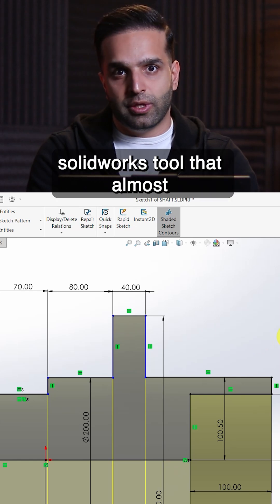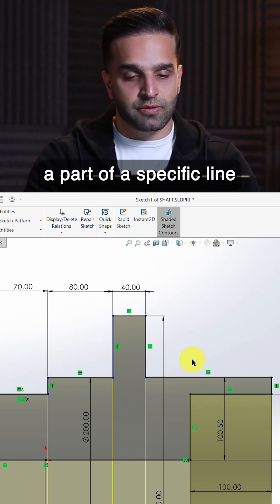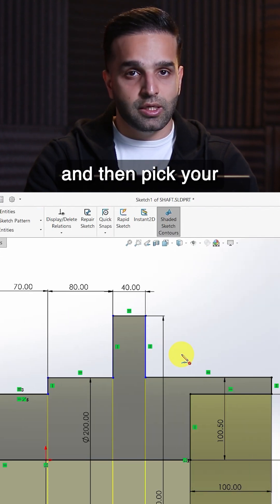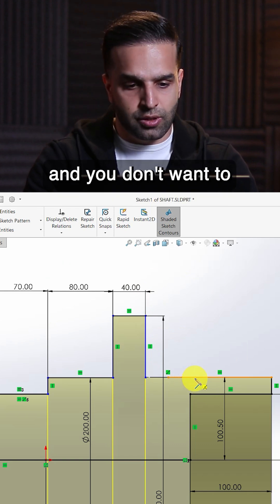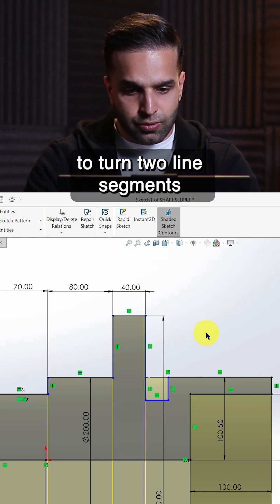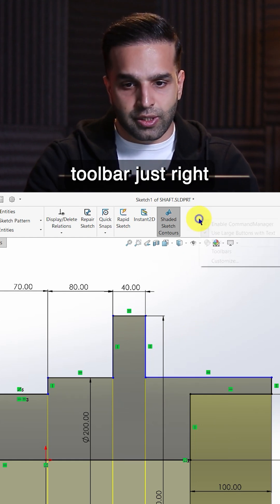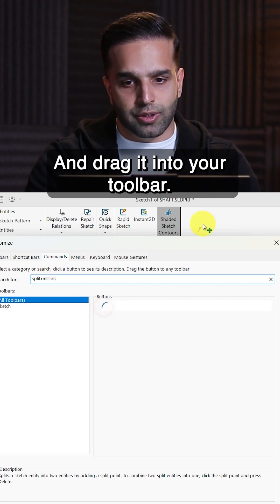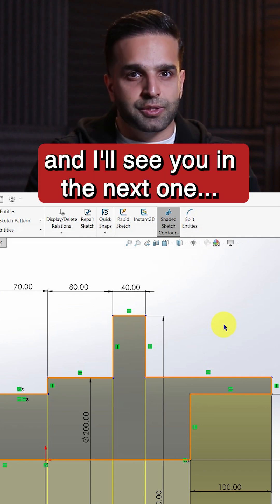Split Entities in SolidWorks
Unlock one of the most underrated SolidWorks sketch tools — Split Entities.
Learn how to break a single line into multiple segments, dimension smarter, and speed up your workflow. Perfect for beginners and pros.

📘 Part of the Absolute Beginners Tutorial series.